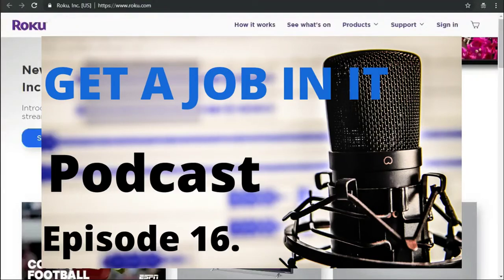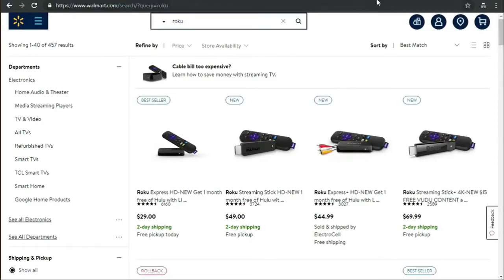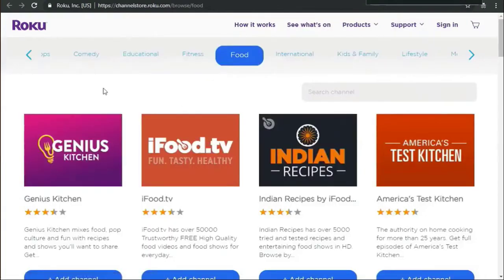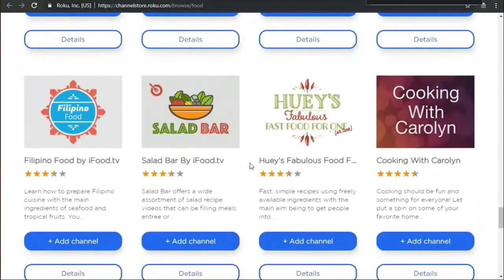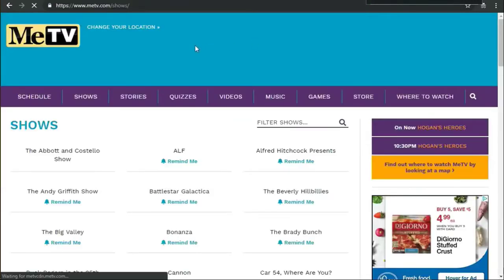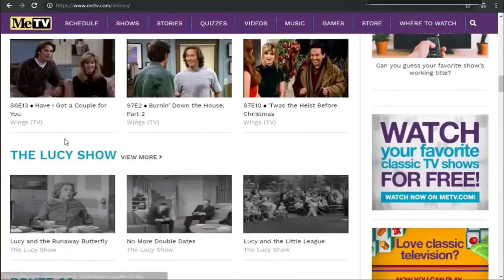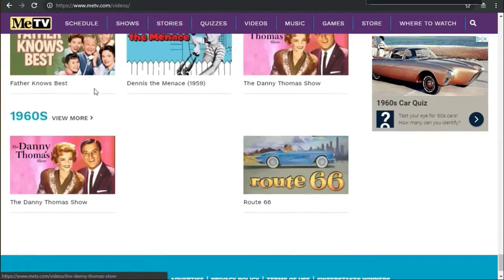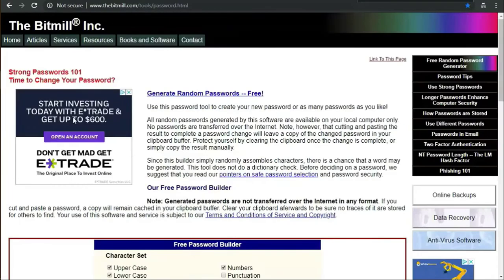Episode 16. interview and job search strategies that work ( GetajobinIT Podcast )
Learn Backup & Restore with CommVault,Get a High paying JOB
Learn Windows Server, Linux, Oracle, CommVault, VMware, Amazon AWS, NetApp & Get a High Paying IT JOB.

How to get your CommVault v10 working in 2 hours.